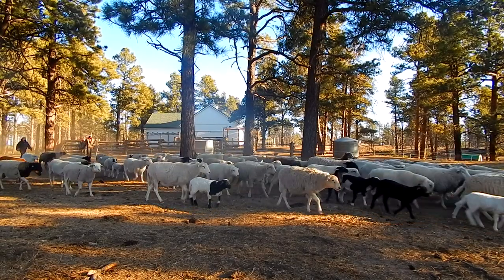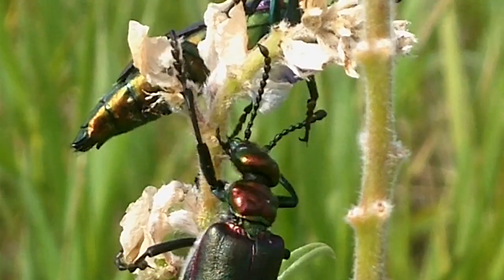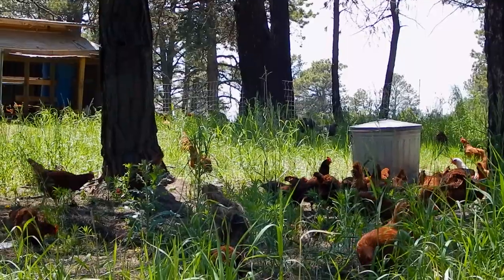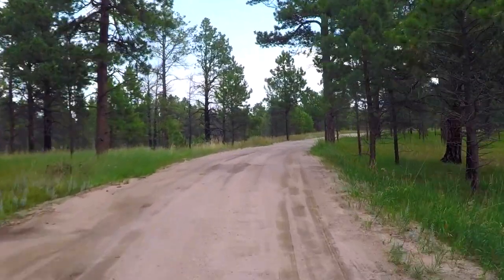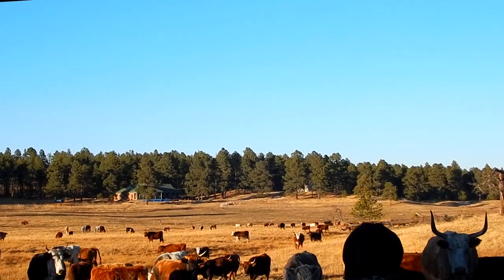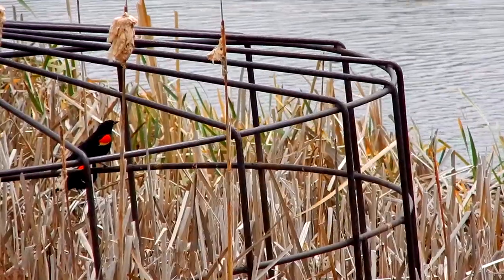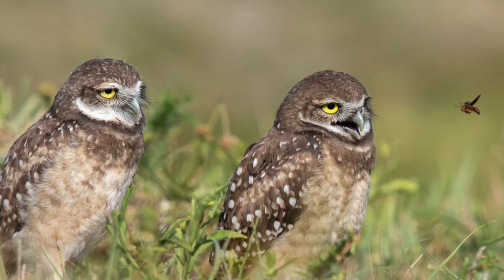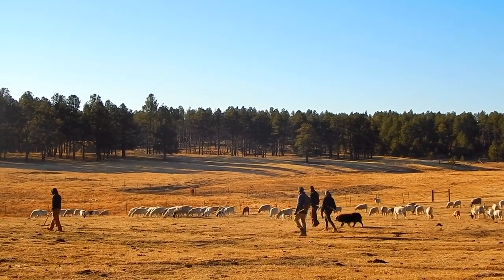Regenerative Land Management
This video shows how the presence of livestock and grazing can regenerate land, ecosystems, wildlife habitat, and provide healthy and delicious meat to kitchens nationwide.